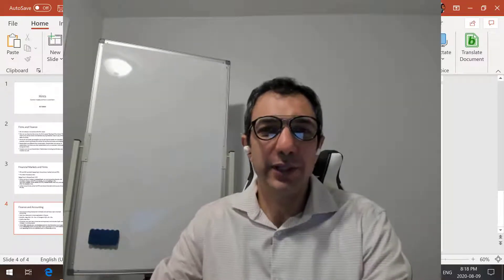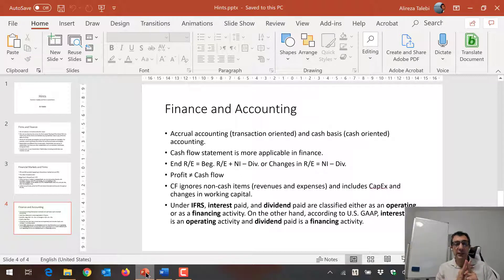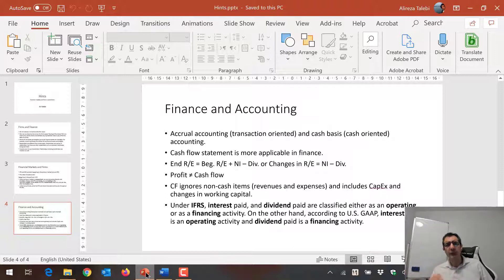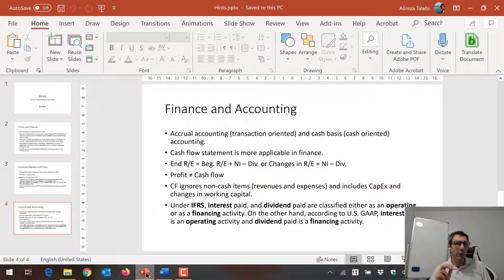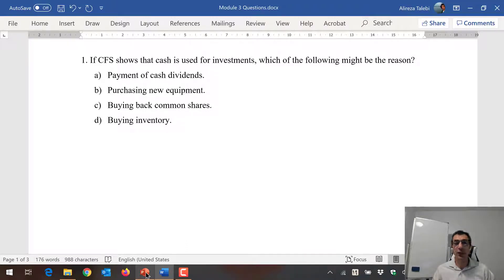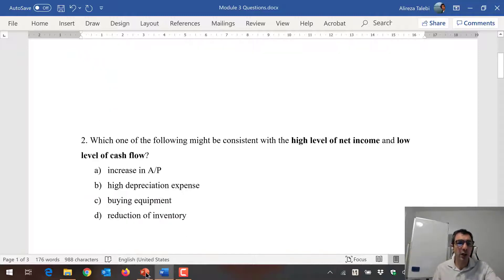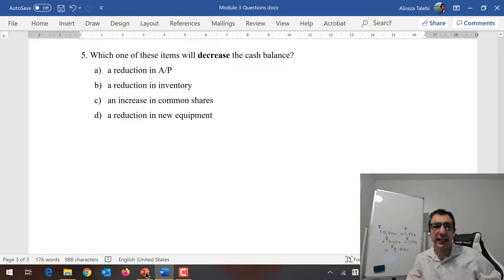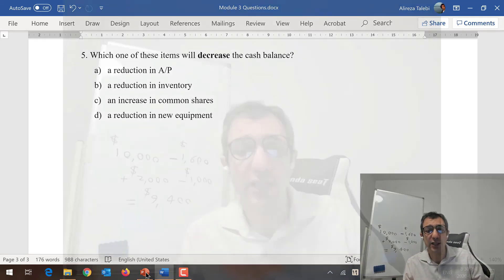Module 3: Review and Questions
Module 3 Wrap-up
The relationship between accounting and finance
Financial statements
CF vs. Net income vs. FCF